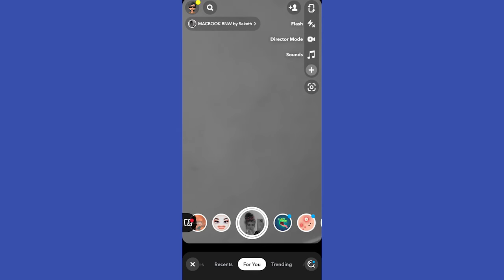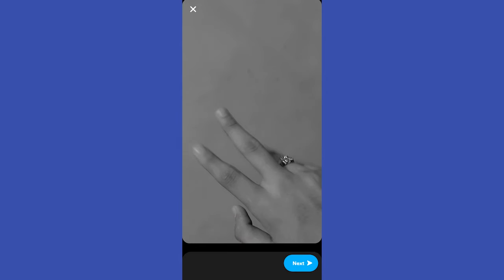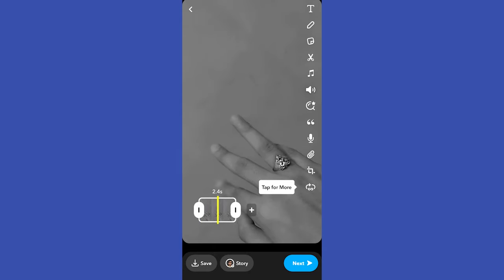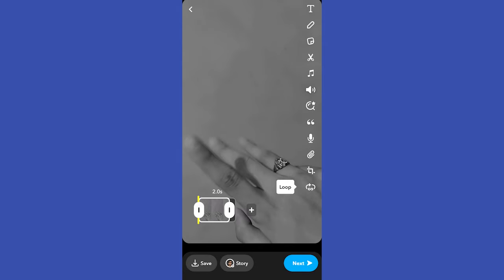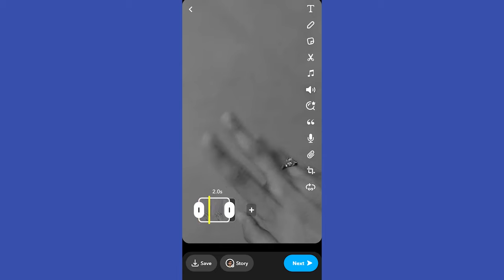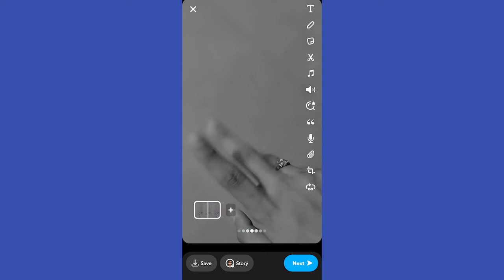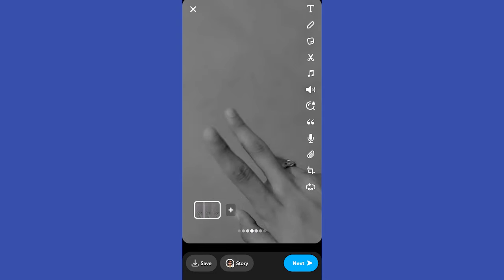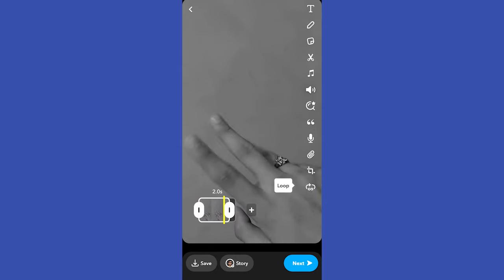How To Make Boomerang Video On Snapchat Android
Here we show you how to make boomerang video on Snapchat Android. Boomerang videos are short clips that play forward and backward, creating a fun effect. In this video, I will show you how to make boomerang videos in Snapchat using a simple trick. You don’t need any extra app or filter, just your Snapchat camera and a few taps. Learn how to do boomerang on snapchat in under a minute! Don't waste more time and watch how to boomerang on snapchat,

We won't bother you with notifications and It would help us a lot!